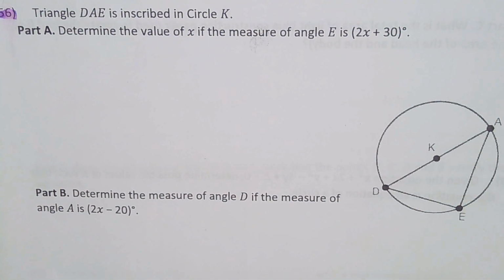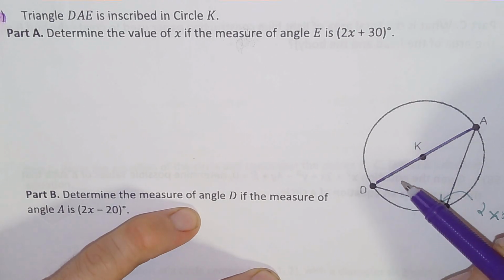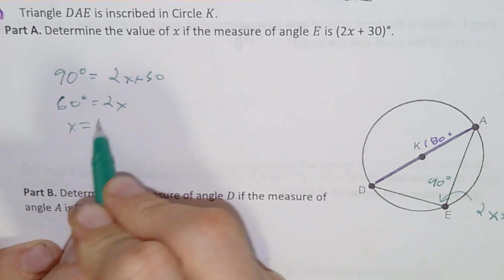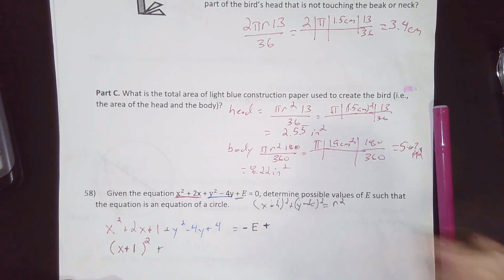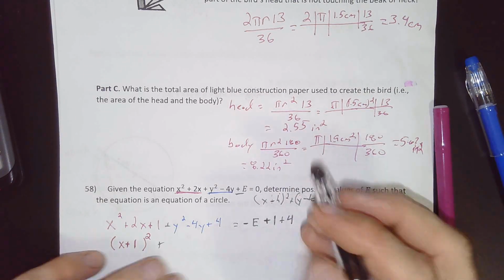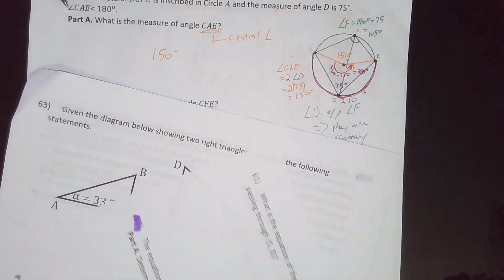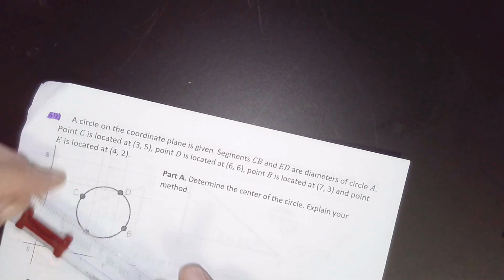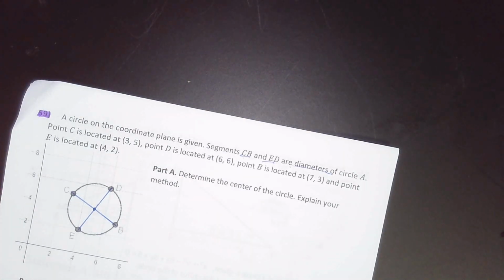EOC review 56-63